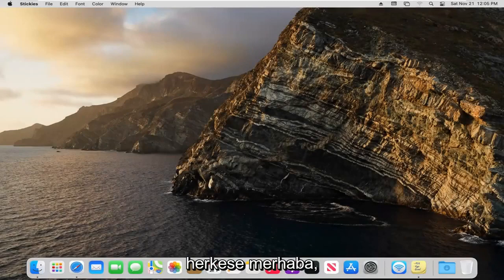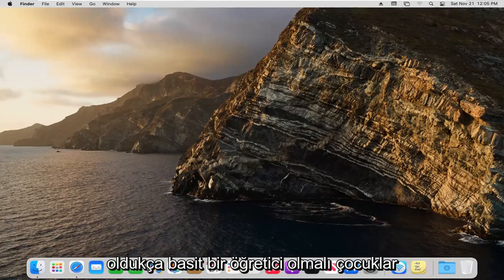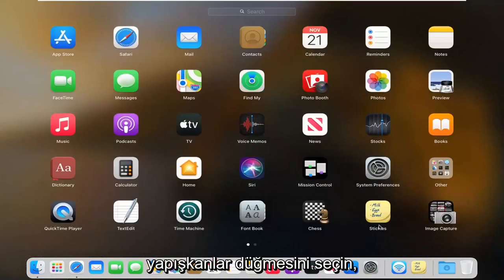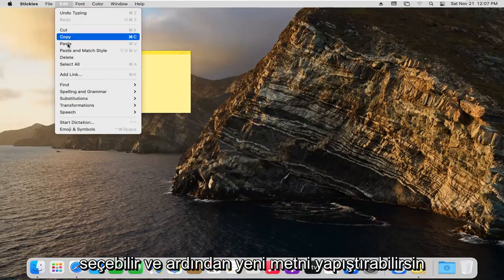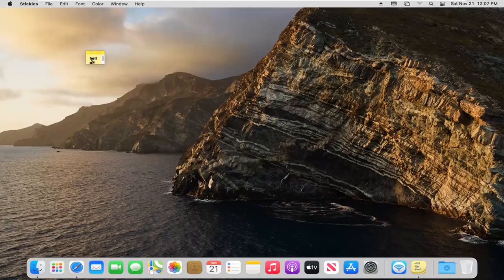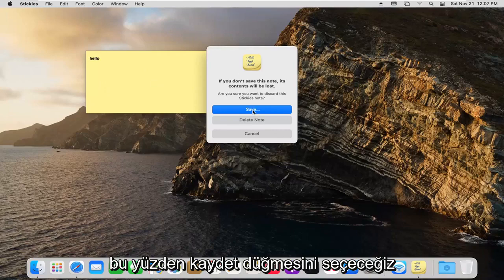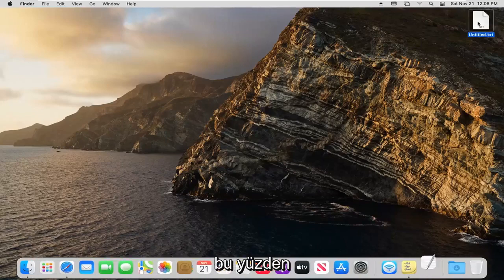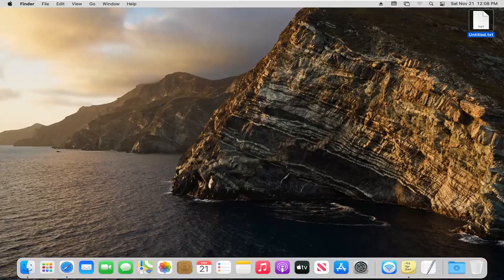Mac'te not yazma ve biçimleme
Mac veya MacBook'ta Yapışkan Notlar veya Yapışkanlar Nasıl Kullanılır [Eğitim]

Notları, listeleri ve hatta resimleri masaüstünüzde yapışkan notlarda tutun. Mac'inizdeki Stickies uygulaması her açık olduğunda notları görürsünüz.

Bu pencereler, Stickies uygulaması çalıştığı sürece MacBook Masaüstünüzde kalır.

Bu eğitim, macOS işletim sistemini çalıştıran MacBook Pro, Air, Mini'ler için geçerli olacaktır.